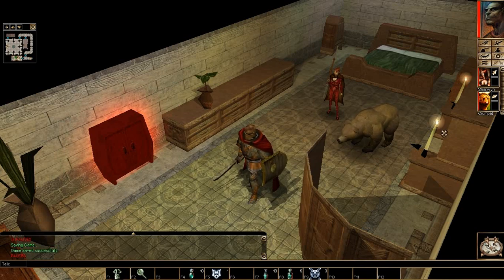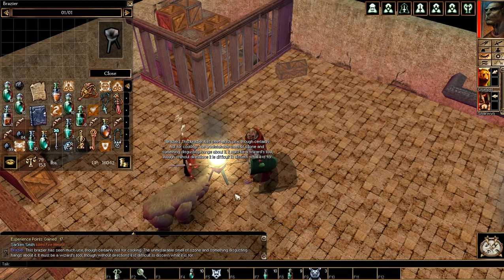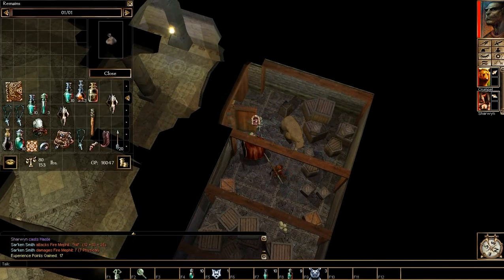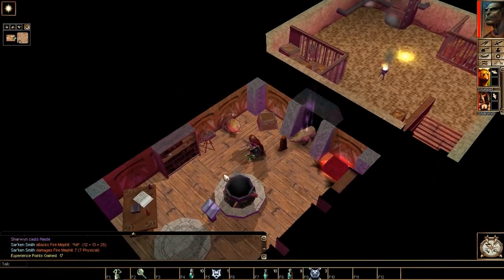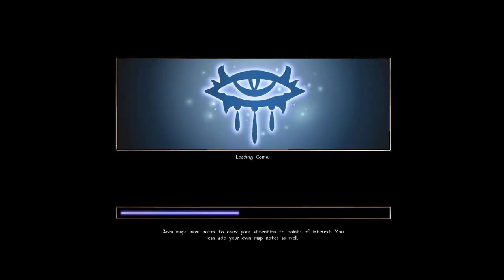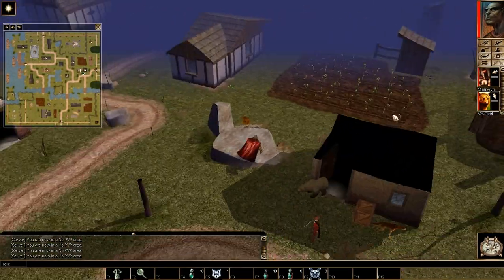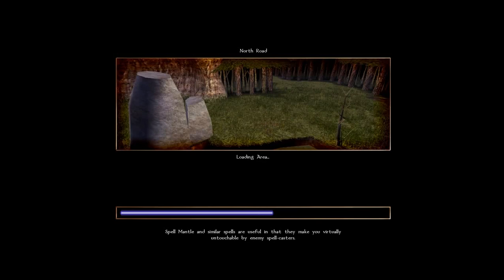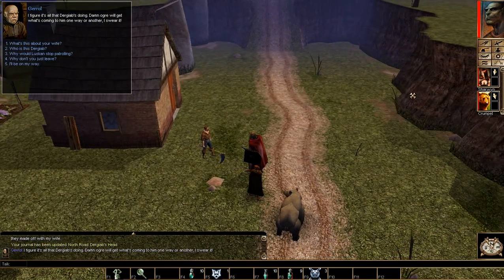Let's Play Neverwinter Nights 52: Time to do Adventuring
We've got some leads so it's time to follow them. To follow them we need to leave Port Llast and inevitably go and kill some monsters. There of course will be things to do barring that but the first quest we're going to do doesn't involve much more then fighting monsters.

What's more, we're going to be fighting monsters typically fought at lower levels then we are at. Still, if there's enough of them it might be a problem for us. Maybe.